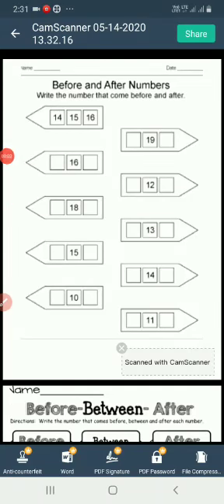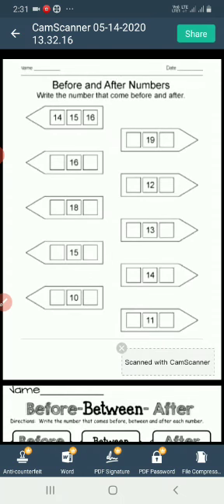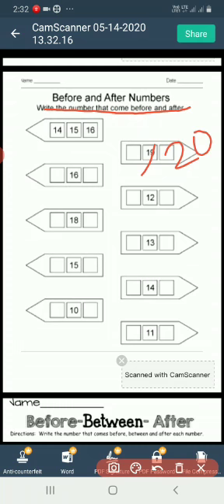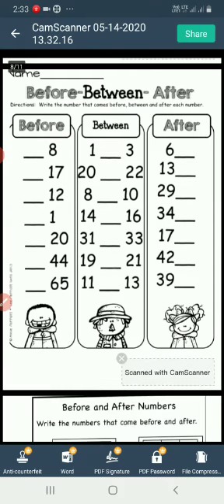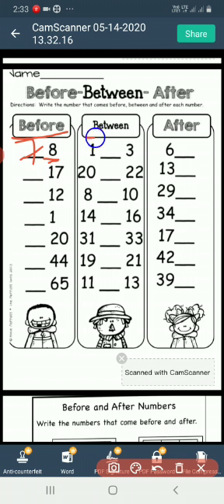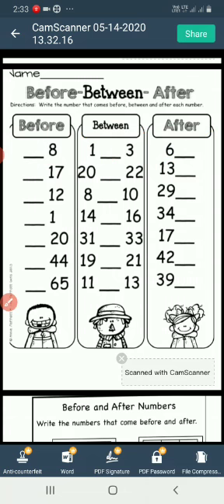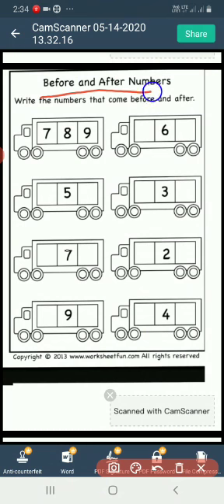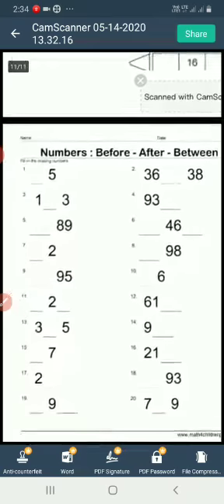Maths - practice work class-1A &1B ch. 4